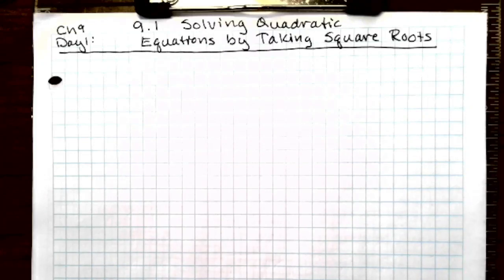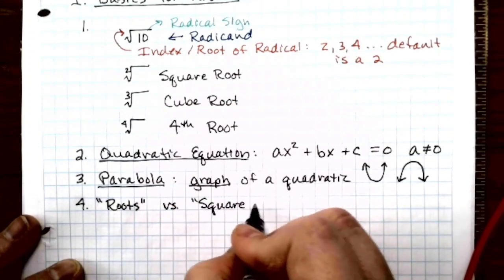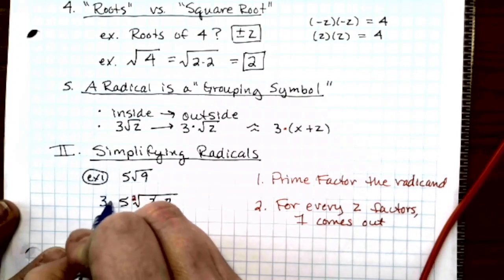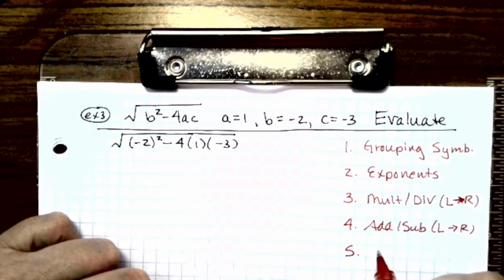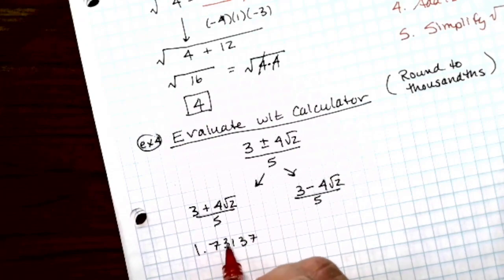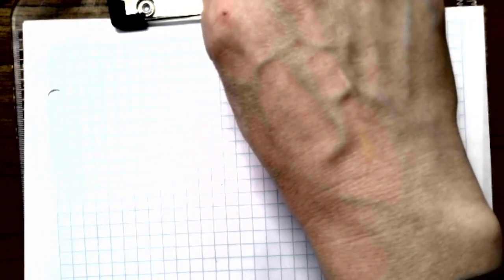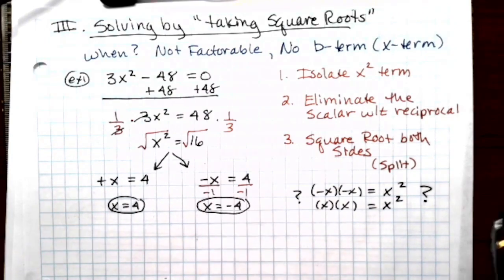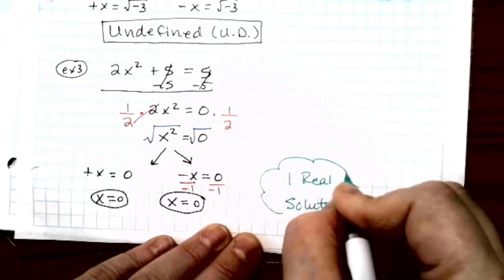Alg1 Ch9 Day 1 9 1 Solving Quadratic Equations by Taking Square Roots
Radical Vocabulary
Simplifying Radicals
Solving by Taking Square roots